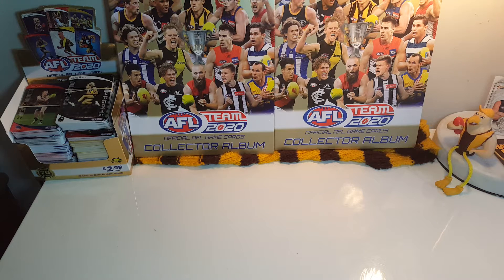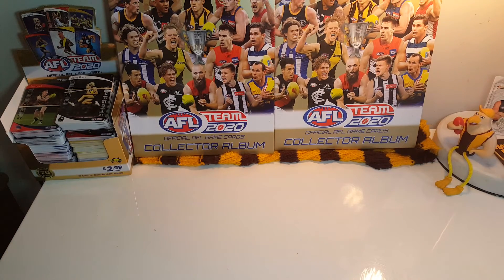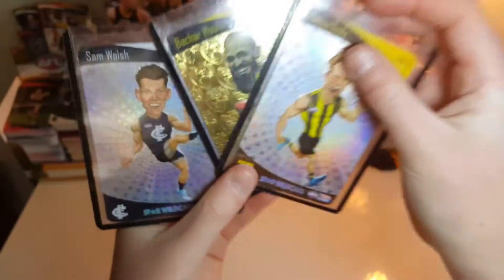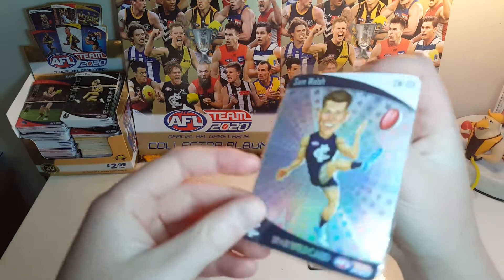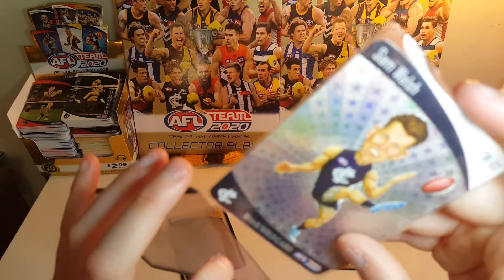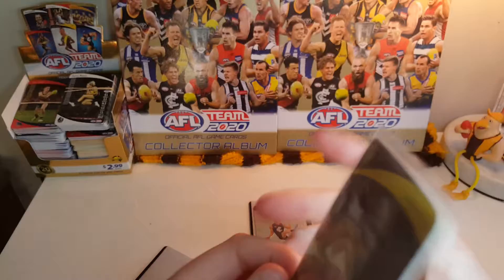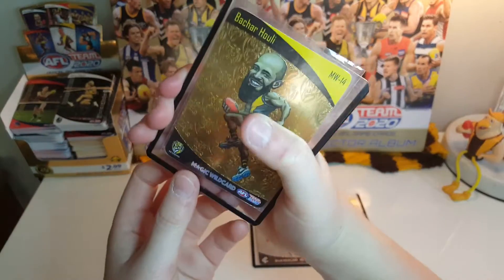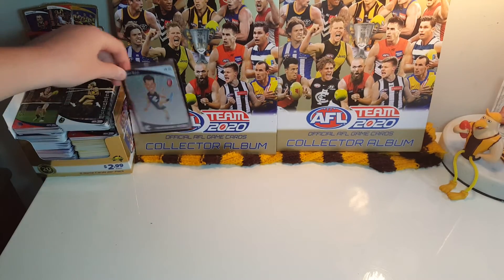I hit 3 wildcards in one box